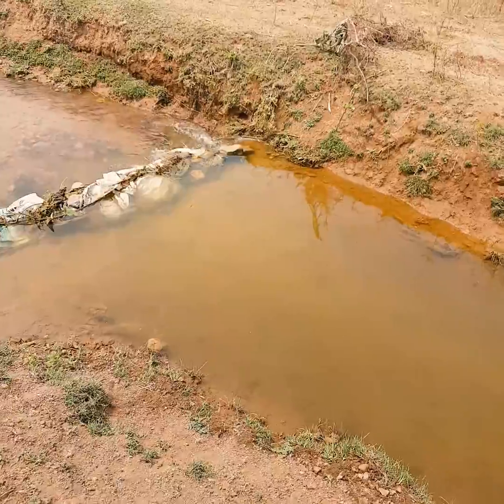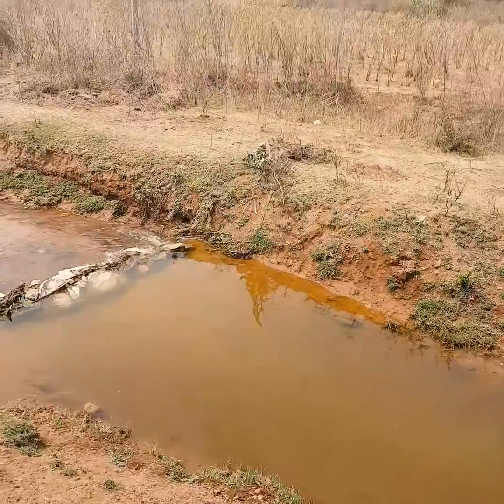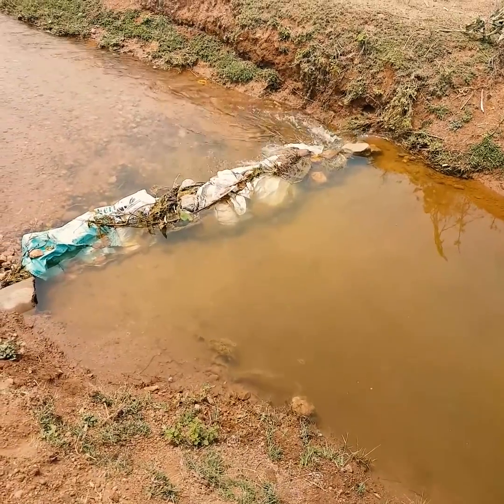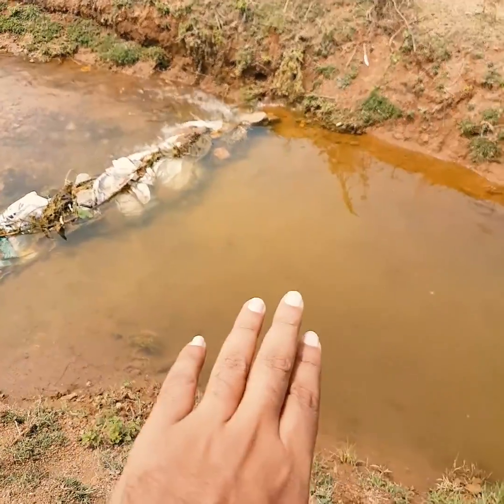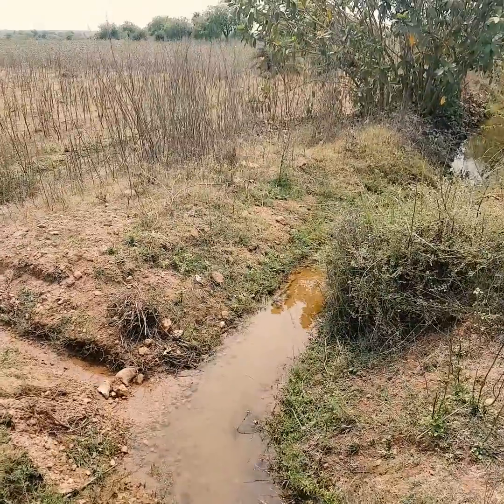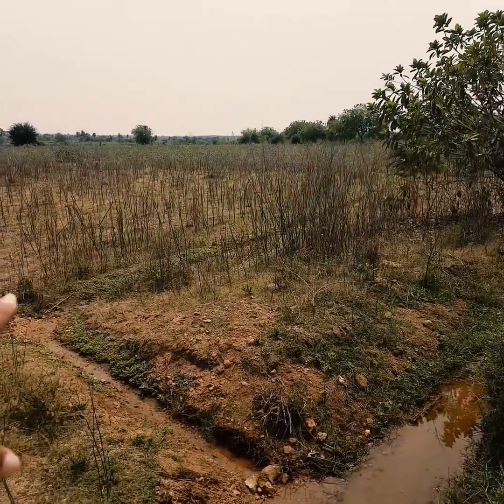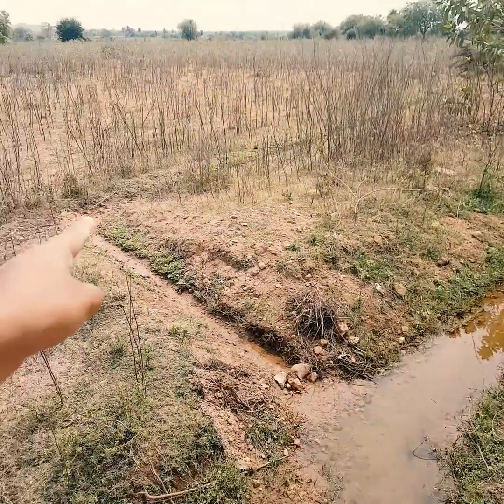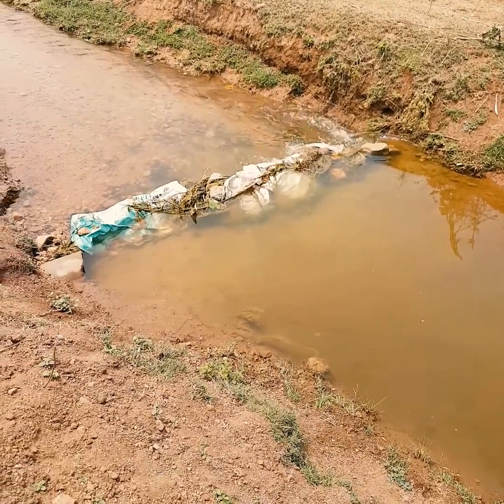Diverting Canal Waters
See how local farmer hacks are able to divert water from the flowing canal into their fields. As a Permaculture designer, think of the different ways you could do not just water the crops but rehydrate the soil!